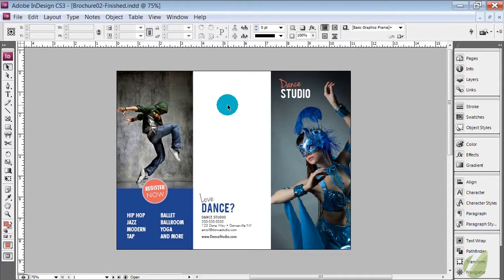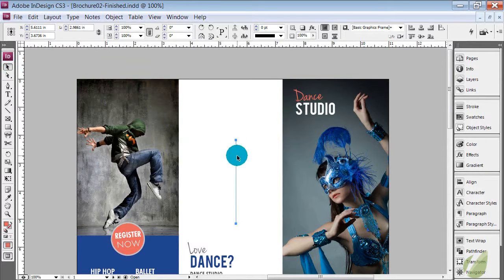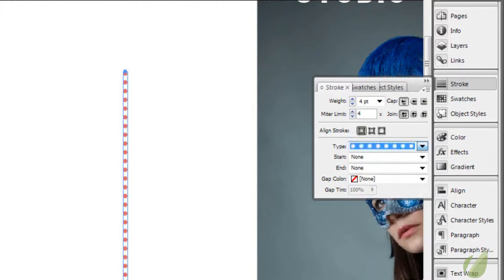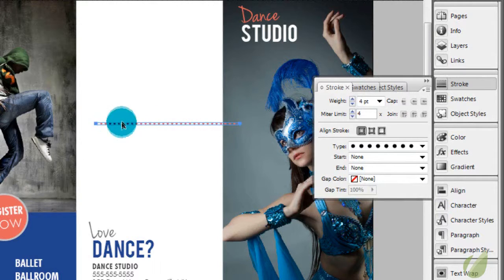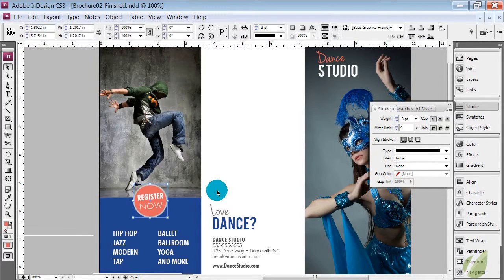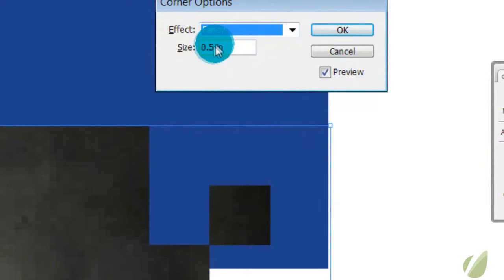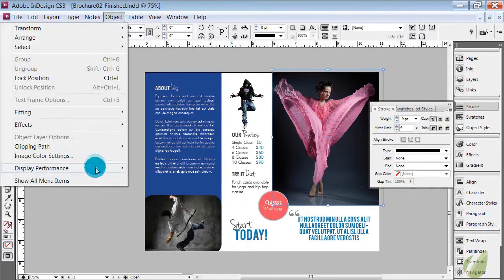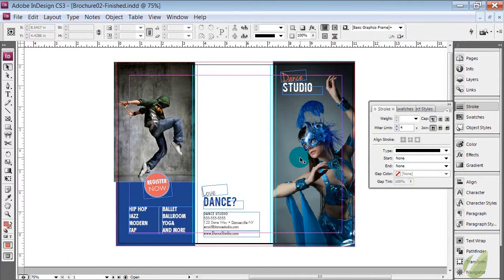21 Tuts LinesShapes